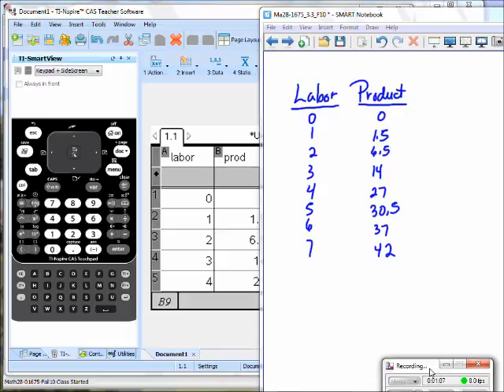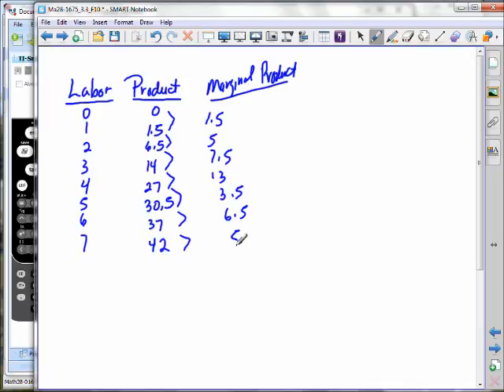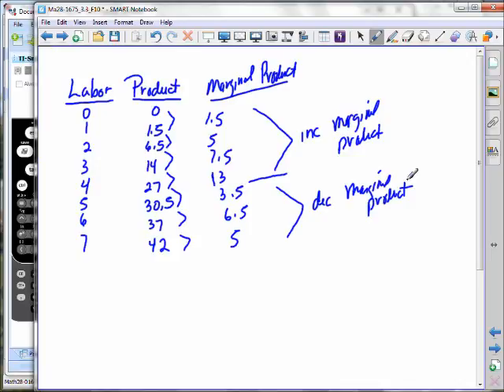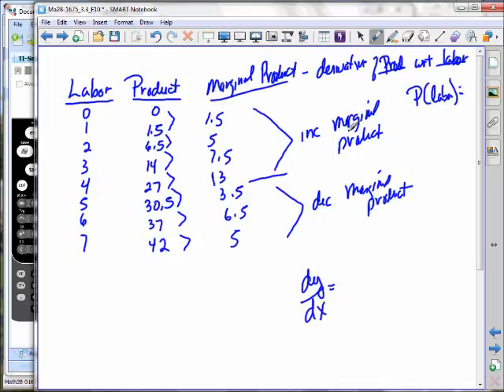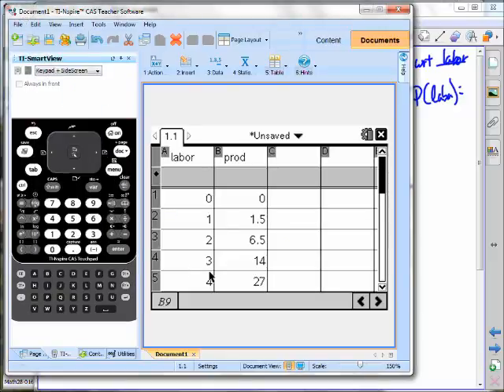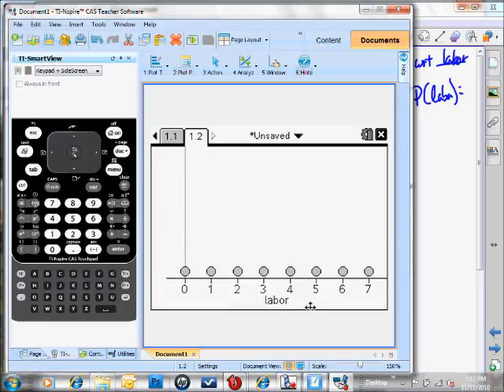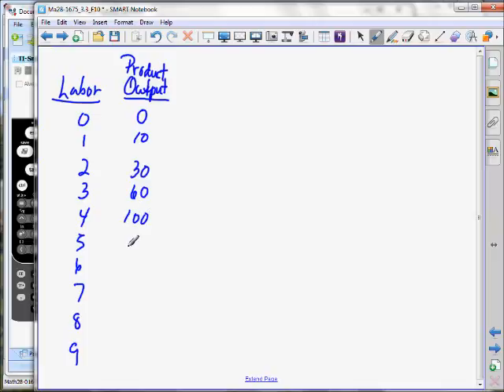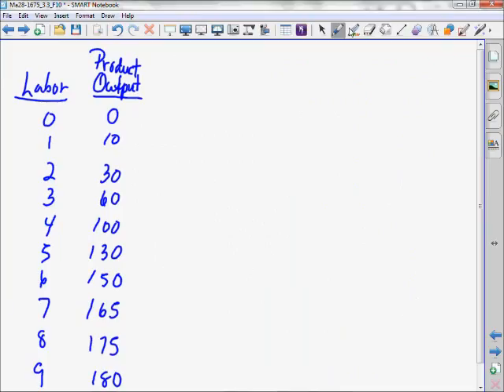Math28 Sec3.3A for Thursday 11-11.wmv